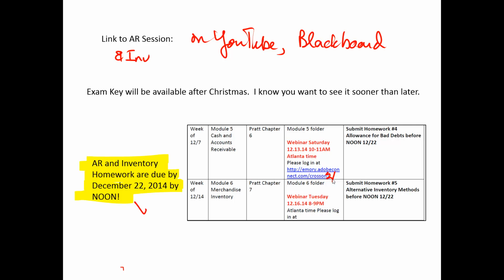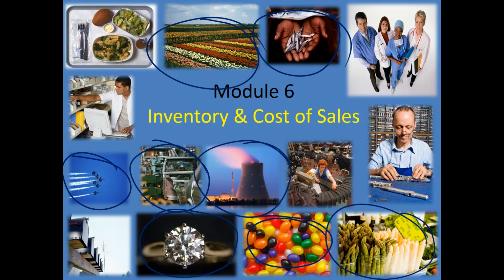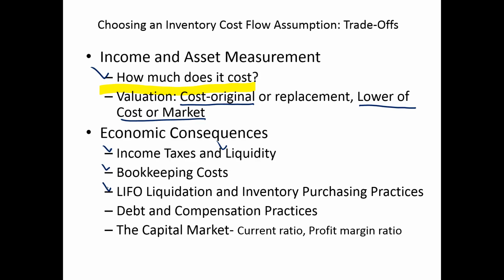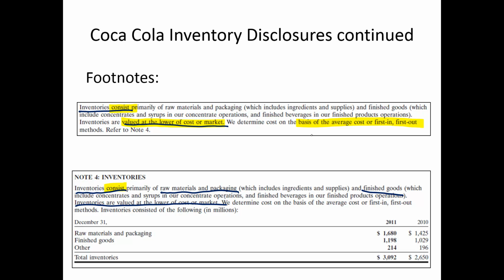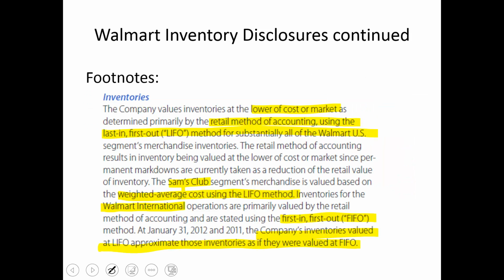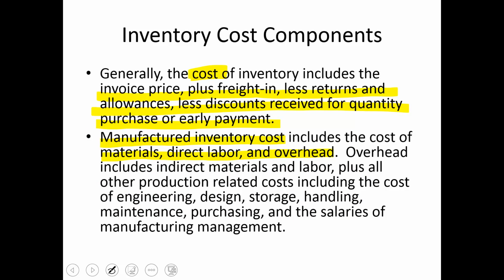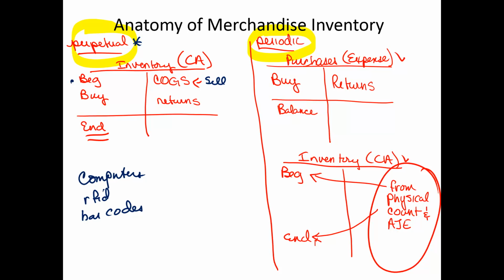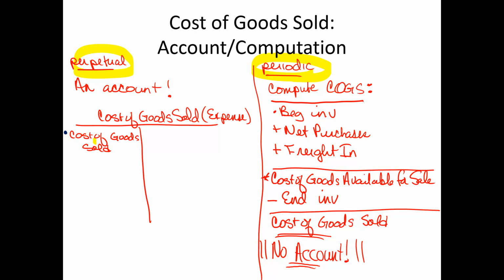Module 6.1.Overview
MEMBA